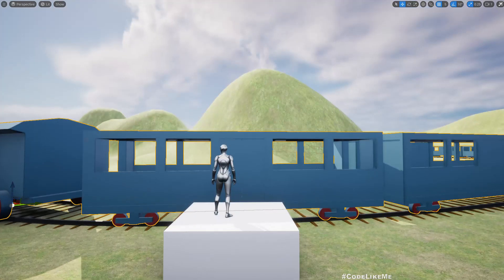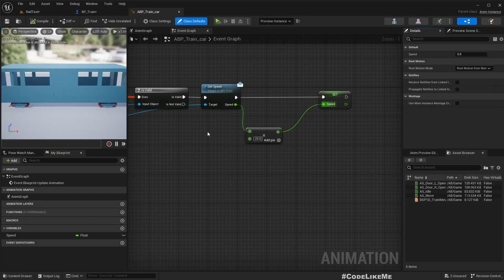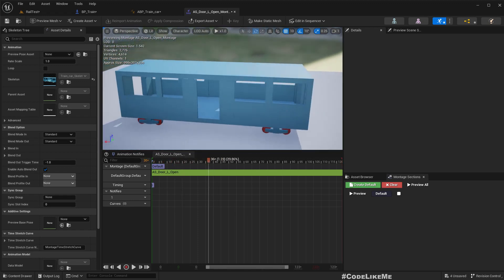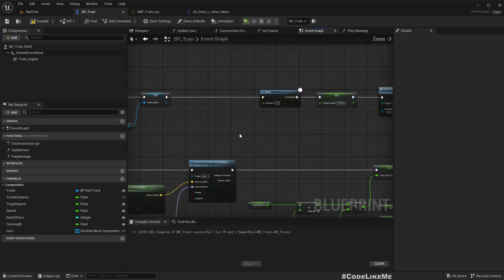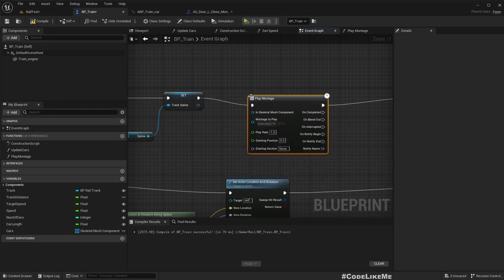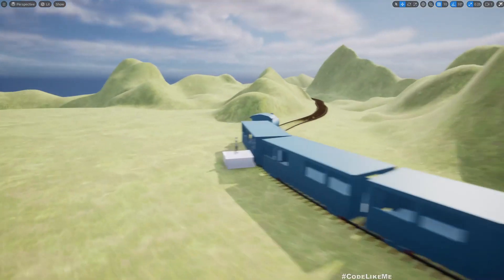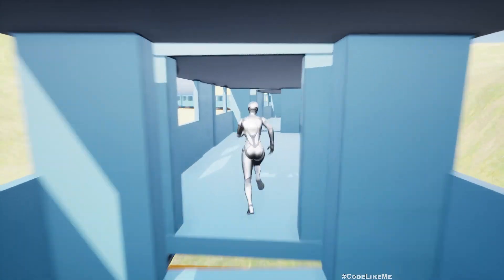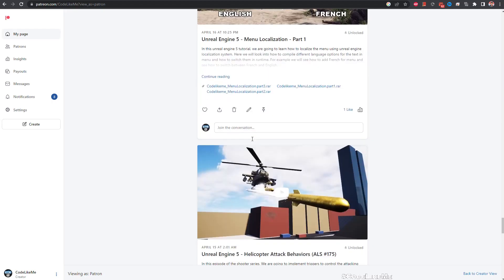Unreal Engine 5 - Train Simulation - Open/Close Doors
This is the 6th part of the procedural railroad and trains simulation we are working on. Here we are going to work on how to open and close the doors of all the cars when it is at a train station. Here, we will develop a function to play an animation montage on all train cars, which are skeletal mesh components.